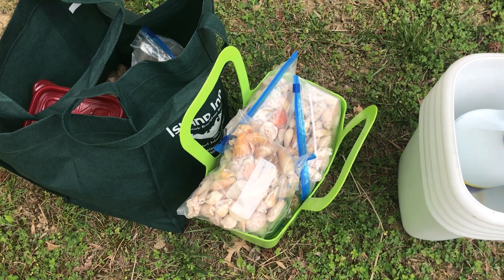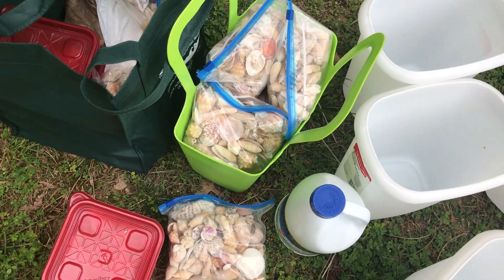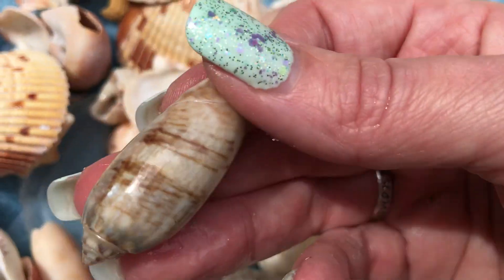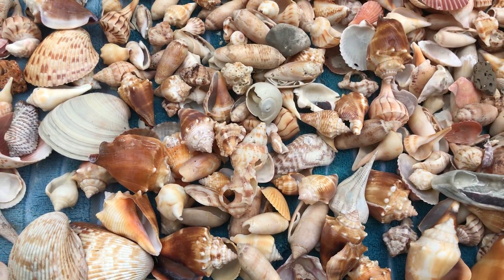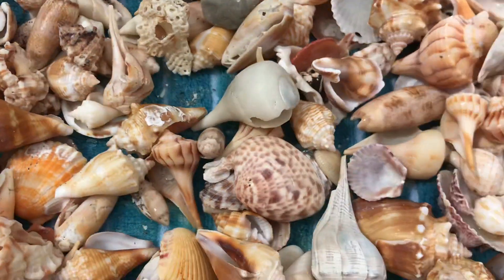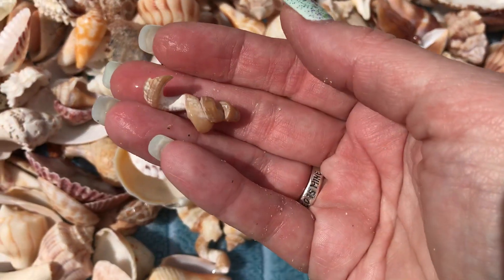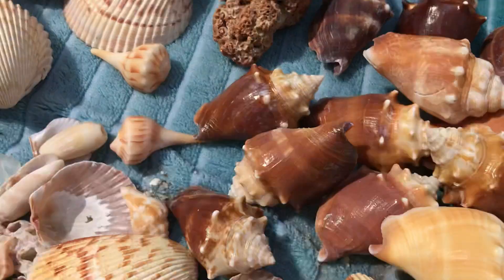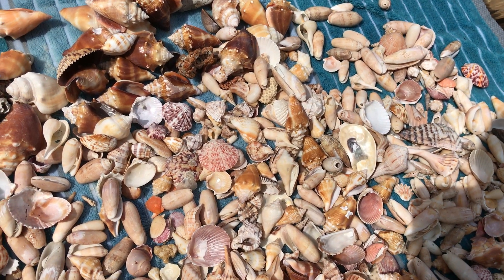Cleaning and Sorting Shells from our Last Sanibel Trip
Sorting shells from our January Trip. If you have been watching my shelling videos from the last couple of months, these are the shells I brought home